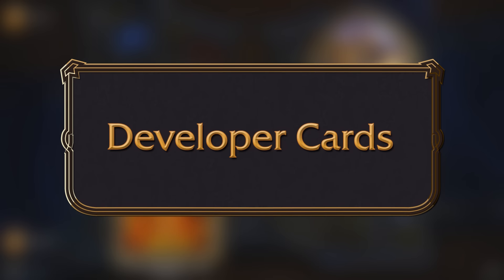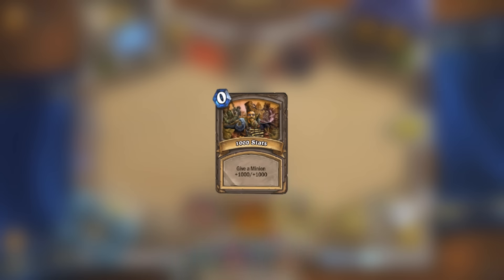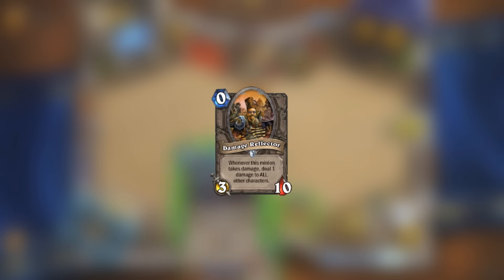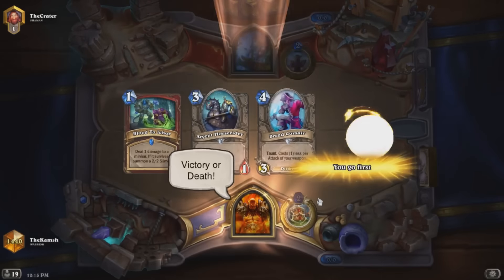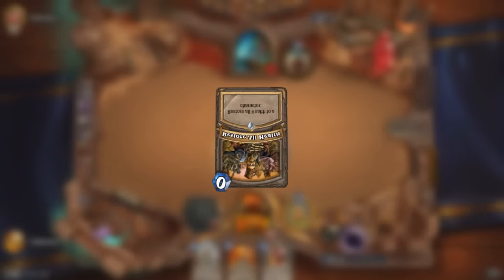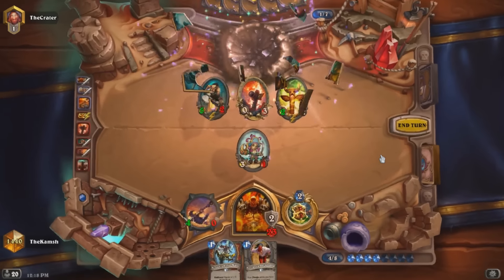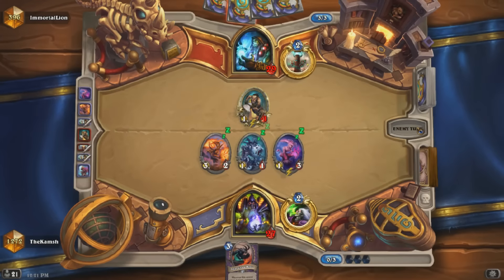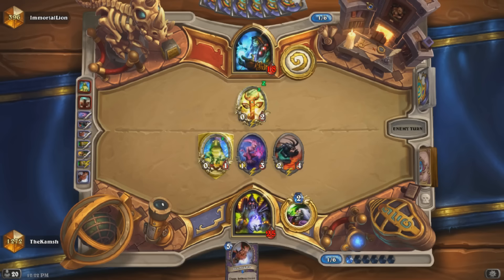17 Hidden Dev-Only Cards in Hearthstone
Hearthstone - 17 Hidden Dev-Only Cards! 💙Leave a 'Like' if You Enjoyed!💙

✔ Hearthstone Video Credits:
● Published By: Jeremy "Gaming Curios"
● Produced By: Jeremy "Gaming Curios"
● Written By: Jeremy "Gaming Curios" & TheKamshHS
● Performed By: Jeremy "Gaming Curios"
● Edited By: PANACE